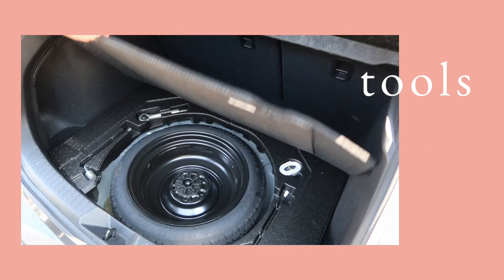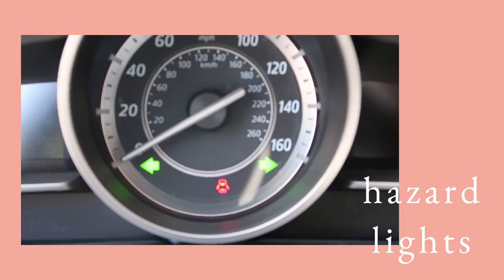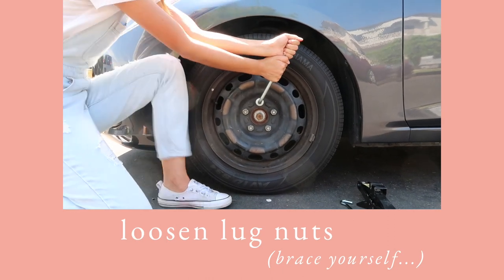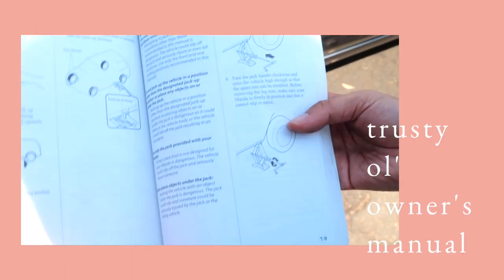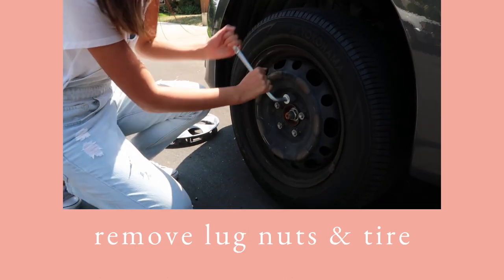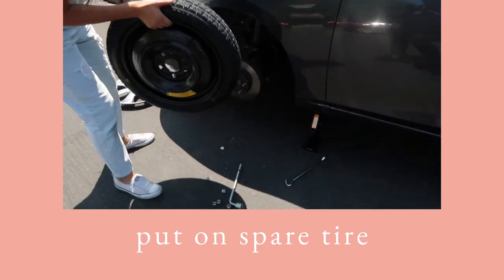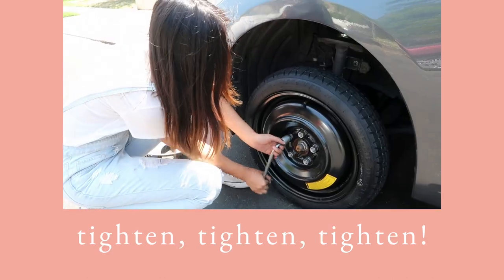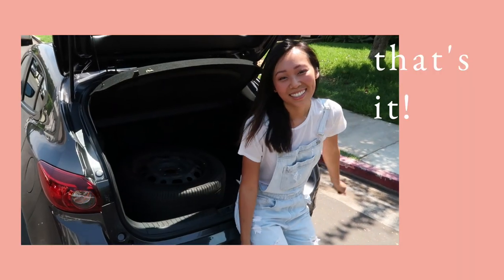HOW TO FIX A FLAT TIRE (EASY) | Jessicann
I FINALLY got a flat tire! I probably shouldn't be so excited about it, but it's my first time which means...here's a tutorial! In this video, I'll show you how to safely change a flat tire using just the tools that come with your car.

I'm excited to announce that I worked with Valvoline on this video! They're all about providing useful tips and tricks, whether you're needing to change a flat tire, change your oil...or learn how to RACE!

▧ TOOLS (Should already be in your car!) ▧
-Spare tire
-Lug wrench
-Jack

Lighting kit

*Special thanks to my bestie Josh for helping me film!*